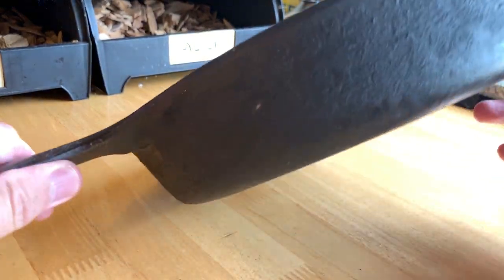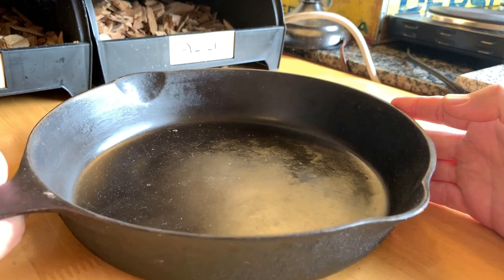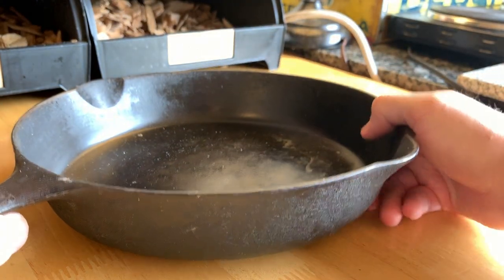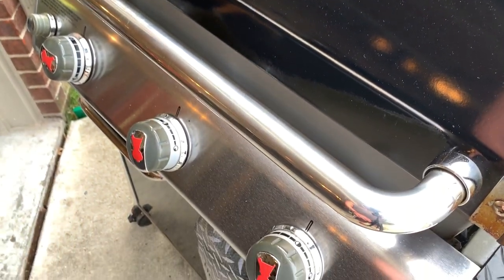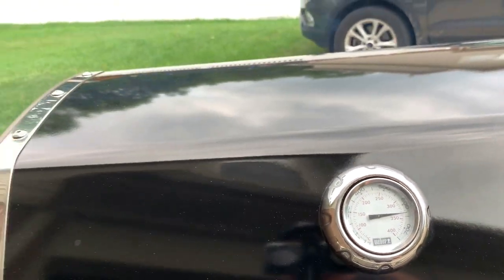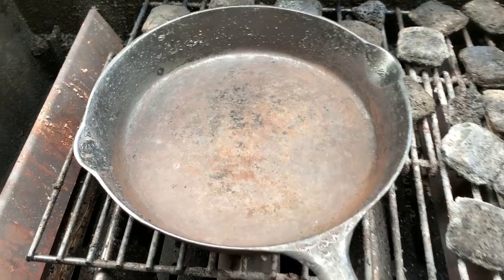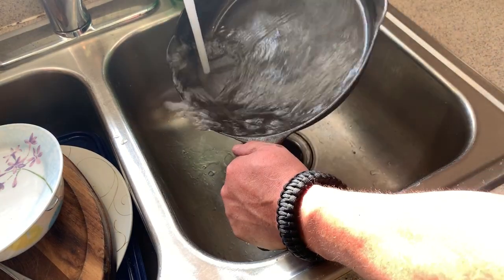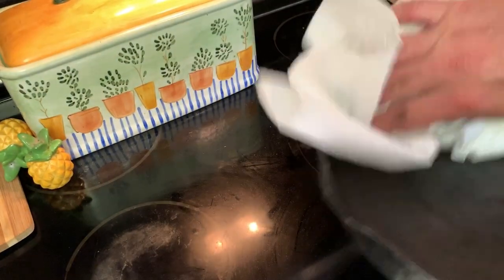VINTAGE CAST IRON restore! Griswold No. 8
No, I didn't do a comprehensive restore. Many people finish this off withe a finer grade sandpaper. To each their own. Some don't use the super-heated grill or oven to burn off layers and opt to let their skillet soak in oven cleaner overnight. Some have even scrambled rocks over and over in their pan. This is how I do it.